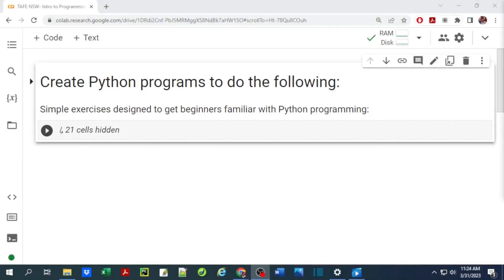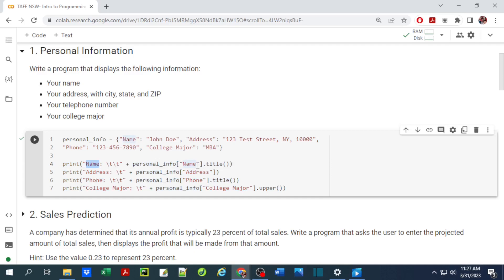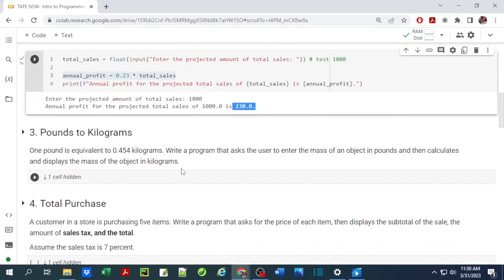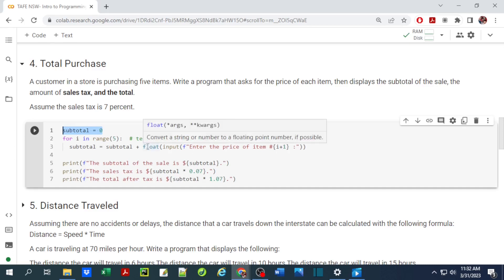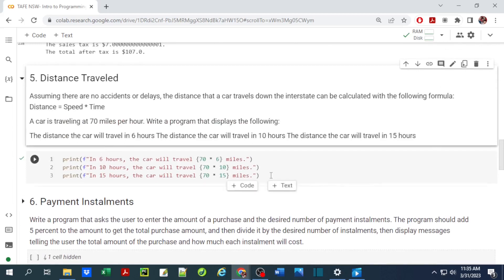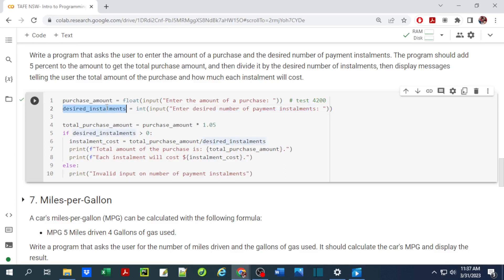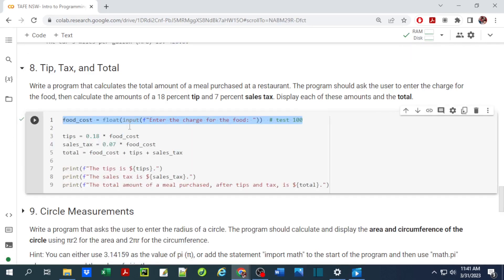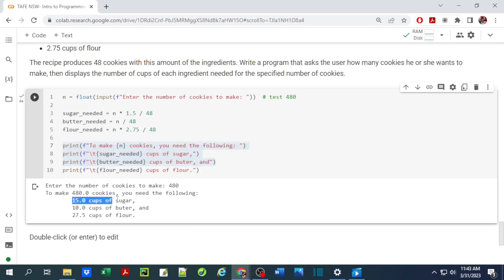10 Simple Python exercises involving input/output (for beginners)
Simple Python exercises designed to get beginners familiar with input() and print() functions.